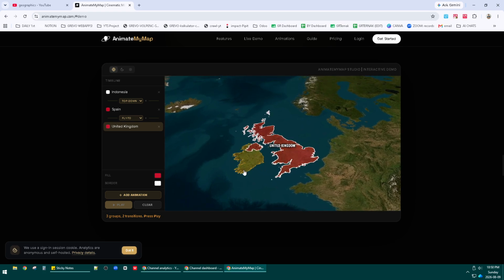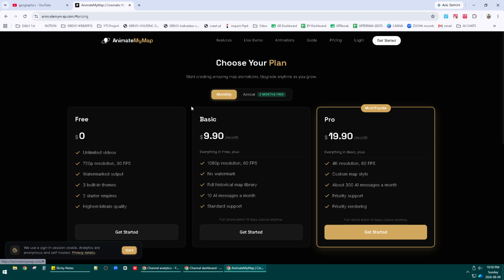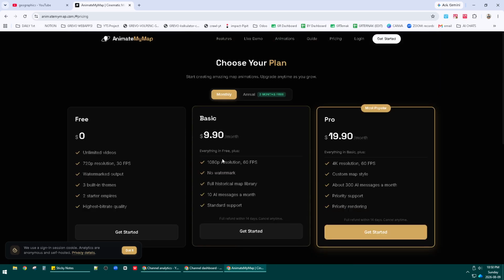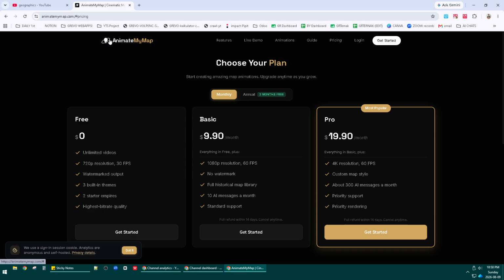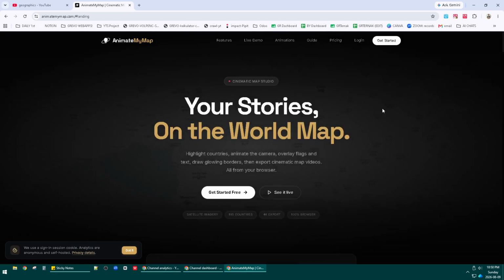Animate My Map: The Ultimate Tool for Short-Form Content Creators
Discover the secret tool content creators use to make those highly engaging animated maps you see on YouTube Shorts and TikTok. Forget drawing maps from scratch – there's an app that makes it incredibly simple to create dynamic geographic animations.

Learn how to use "Animate My Map" to quickly visualize journeys, highlight countries, and add captivating arrows or emoticons. This powerful platform streamlines the process, allowing you to produce professional-looking map videos in minutes.

Watch a live demonstration of setting up an animated route from Indonesia to Spain and then to the UK, showcasing just how intuitive and effective this tool is for short-form video content. While not entirely free, the return on investment for creating engaging, high-retention videos makes it a valuable asset.

0:00 Introduction to Viral Map Animations
0:40 Discover Easy Map Animation App
1:07 Animate My Map Live Demo
2:01 Boost Engagement with Geographic Videos